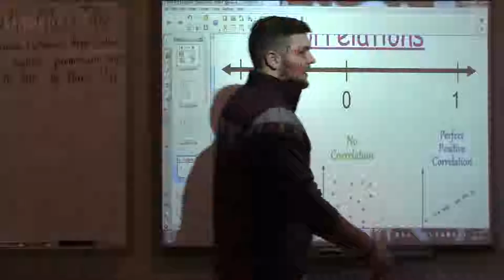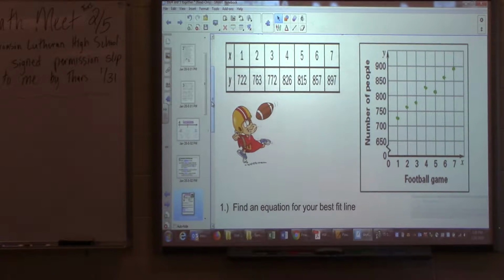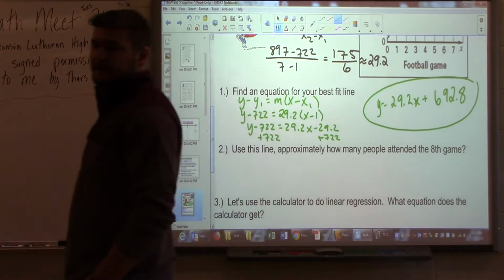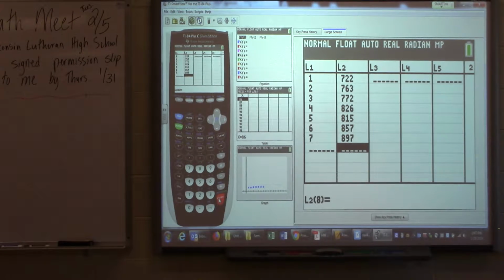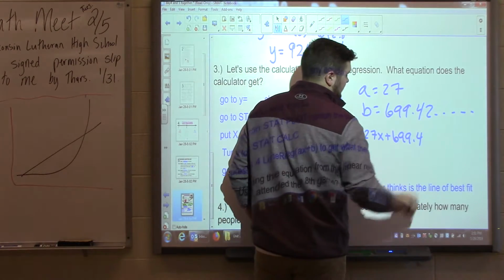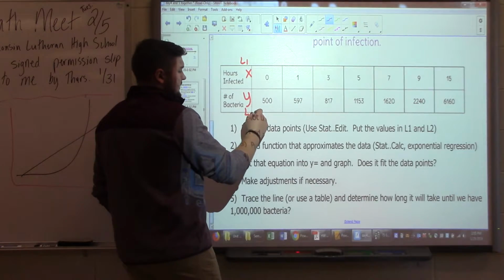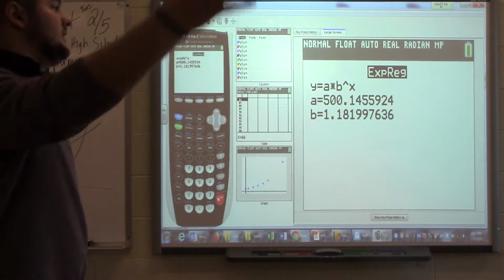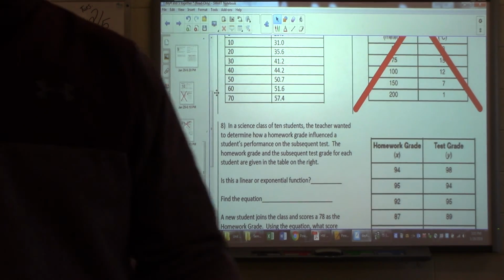Unit 1 Linear Day 5 Line Best Fit/Regressions